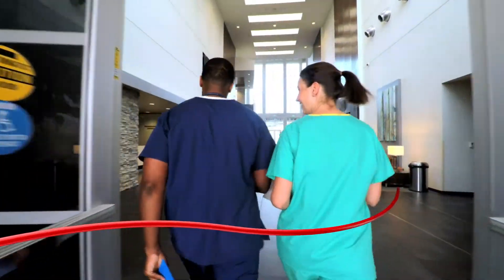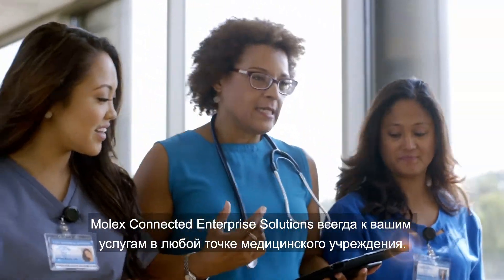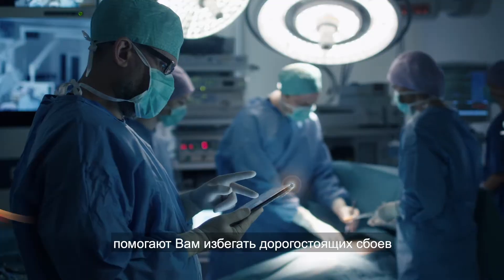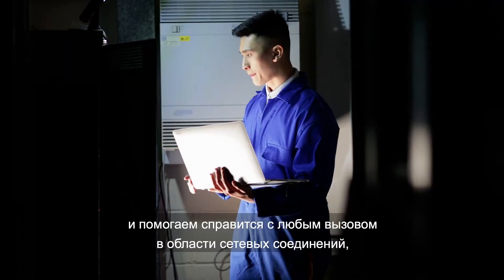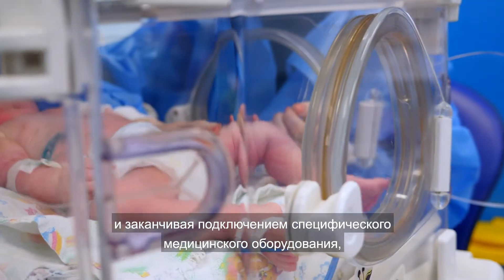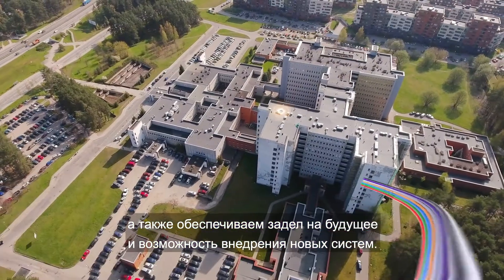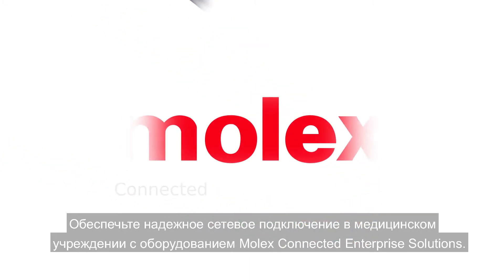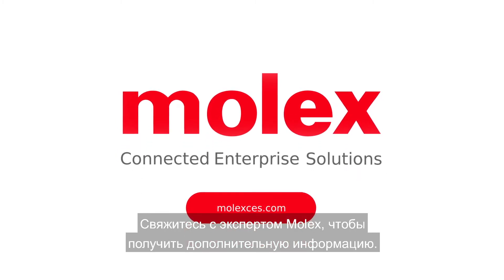Healthcare Capabilities - Russian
Find out how Molex Connected Enterprise Solutions can support high-density applications in the healthcare sector.